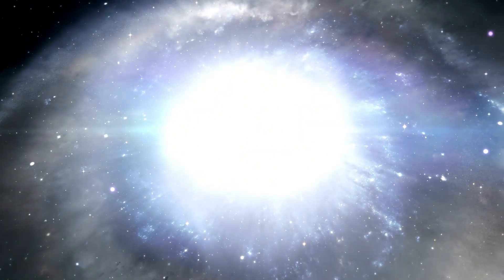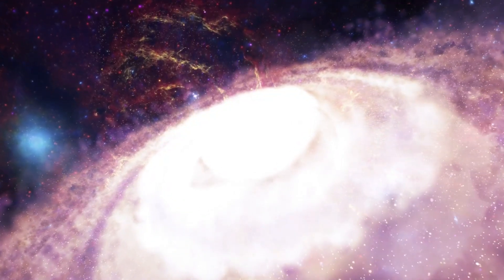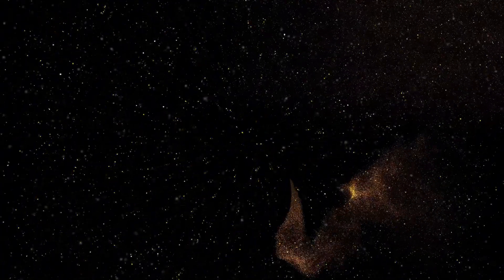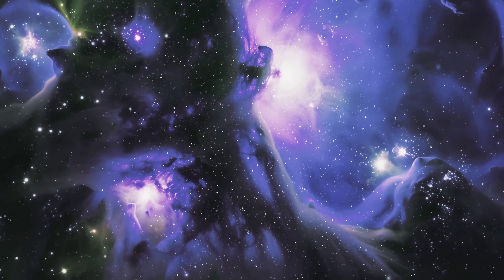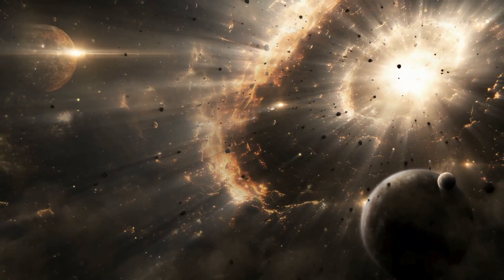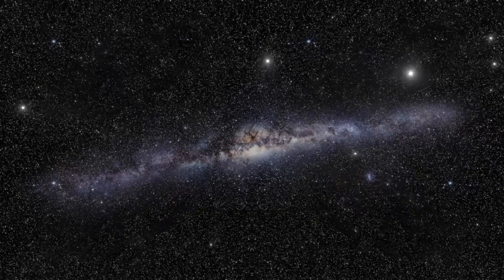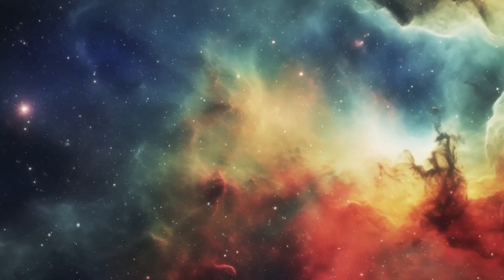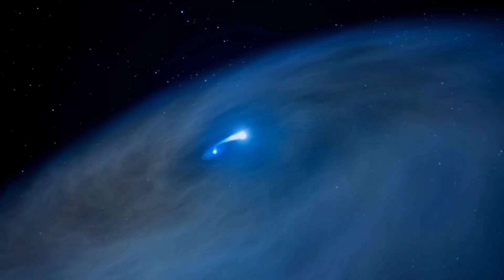Michio Kaku PANICKING Over James Webb's Discovery At The Edge Of The Universe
Renowned physicist Michio Kaku reacts to the shocking discovery by the James Webb Space Telescope at the edge of the universe. Join us as we unravel this mind-bending revelation that challenges everything we know about the cosmos. In this gripping video, Michio Kaku discusses the implications of this discovery, its potential to redefine our understanding of space and time, and what it means for the future of astrophysics and humanity.

🔭 Highlights:

James Webb's discovery at the edge of the universe
Michio Kaku's reaction and analysis
Implications for cosmology and space exploration
The future of scientific inquiry
🔔 Don’t miss this urgent discussion on the frontiers of astrophysics!